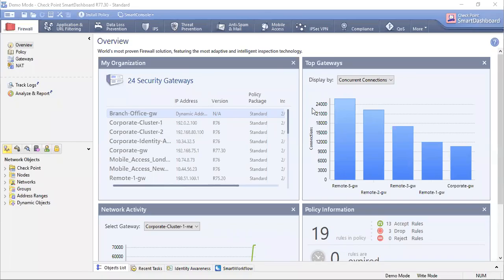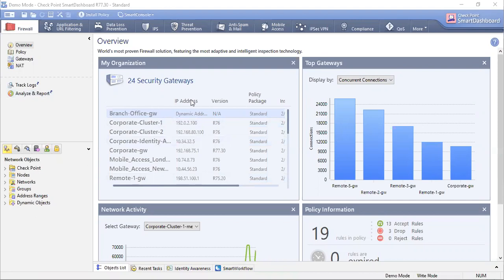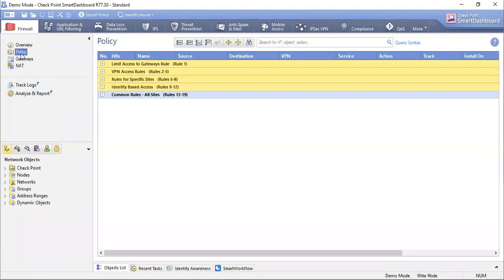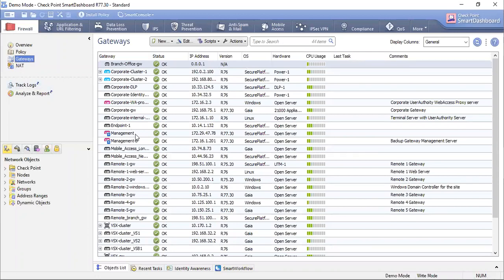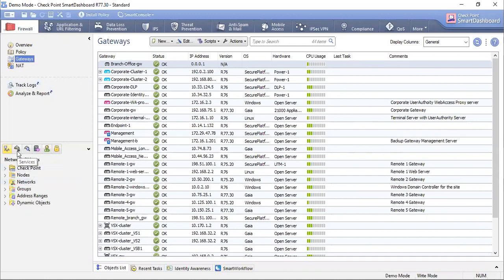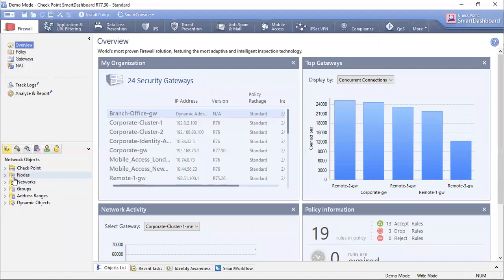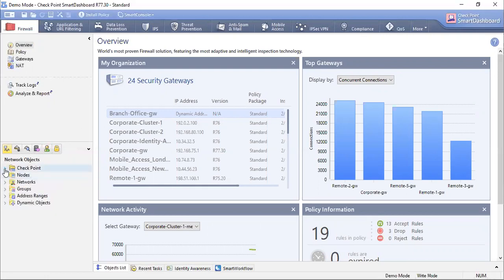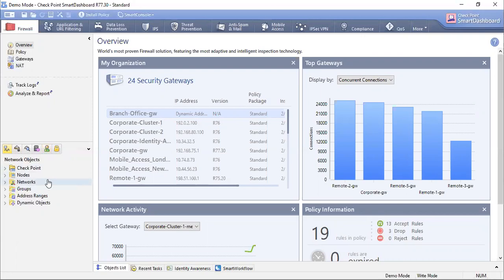Checkpoint R77. 30 smart dashboard view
Checkpoint firewall video series -R77.30 Smart console- Educational video